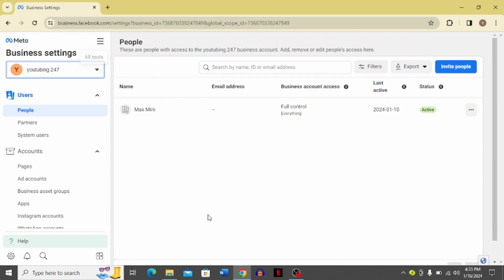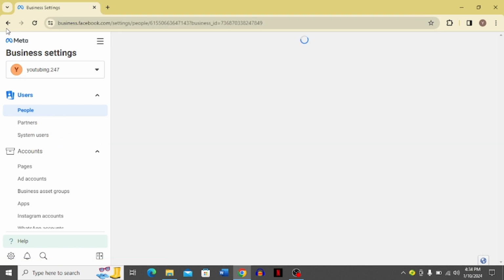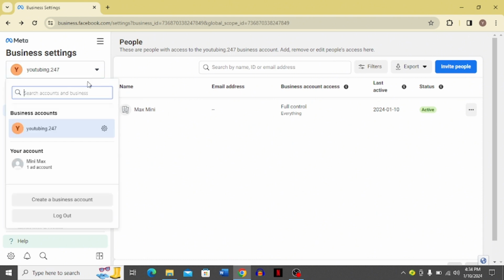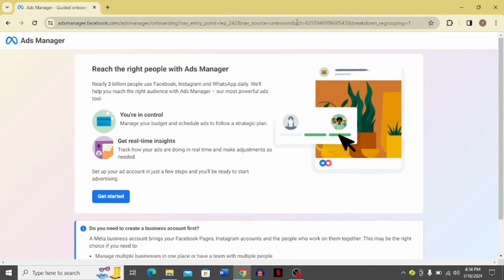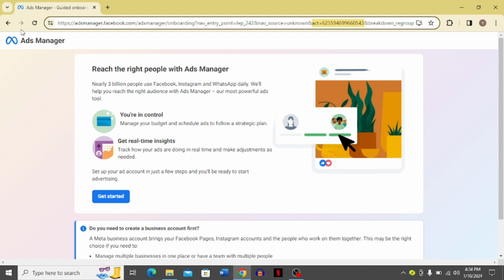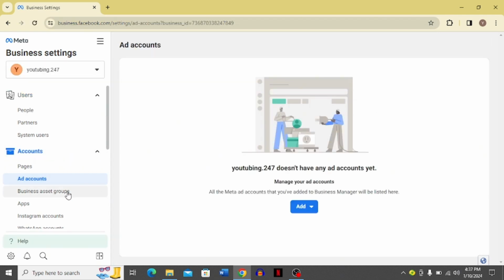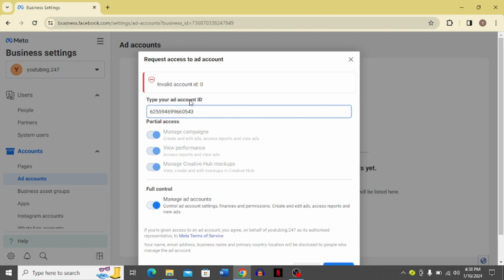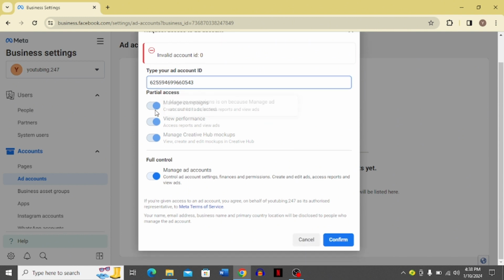Move Personal Facebook Ad Account Into Business Manager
In this video I'll show you how to Move Facebook Ad Account into business manager. The method is very simple and clearly described in the video. Follow all of the steps & Successfully move Ad Account.

E-Solutions#facebbok